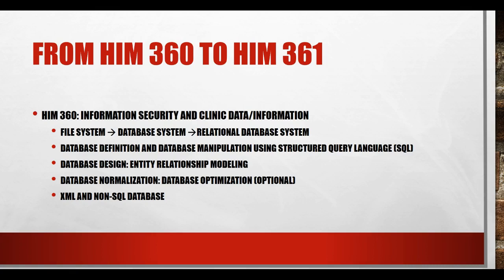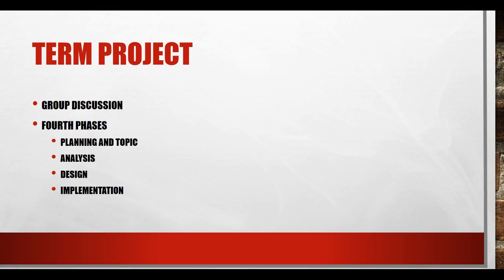HIM 361 Fall 2017 Introduction